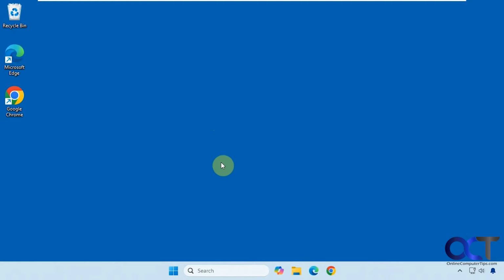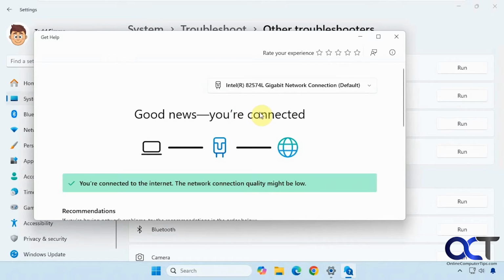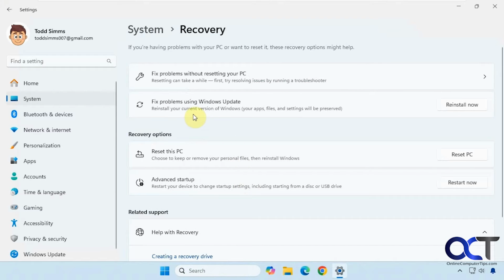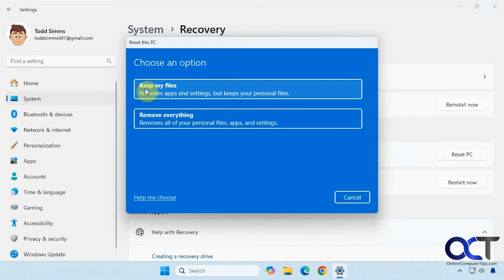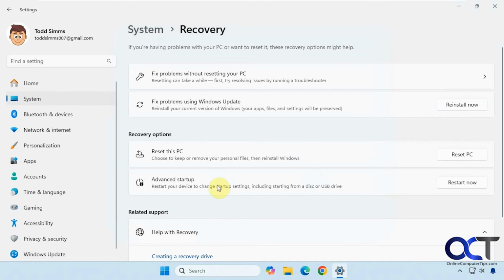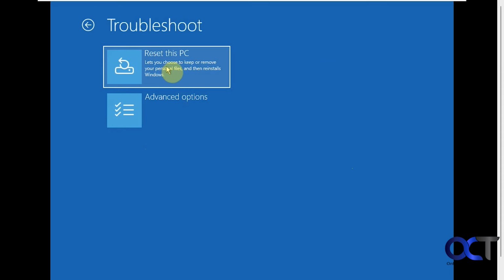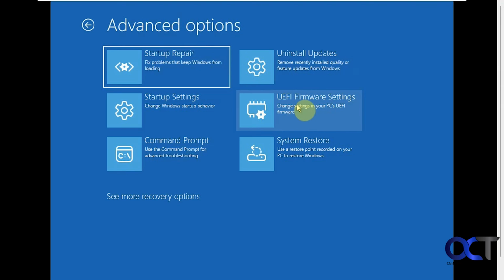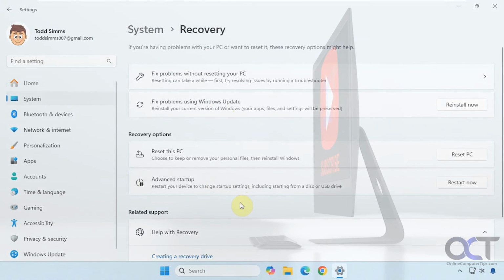Windows 11 Recovery Guide: How to Fix, Reset, or Reinstall Windows Without Losing Data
Is your PC crashing, running slow, or failing to boot? In this video, we provide a complete overview of the Windows 11 Recovery options.

We’ll show you how to use the "Fix problems using Windows Update" feature to repair system files while keeping all your apps and documents safe. We also dive into the "Reset this PC" options (Cloud vs. Local), and explore the Advanced Startup menu where you can access Safe Mode and System Restore. Whether you need a minor fix or a fresh start, these built-in tools can get your computer back on track.

0:00 Introduction to Windows Recovery options
0:35 Navigating to System - Recovery in Windows Settings
0:50 Using Troubleshooters for specific hardware/network issues
2:10 "Fix problems using Windows Update": Reinstalling without losing apps or files
2:50 "Reset this PC" explained: Keeping files vs. removing everything
3:30 Cloud Download vs. Local Reinstall: Which is better?
4:10 Advanced Startup: Accessing the pre-boot recovery environment
4:55 Exploring Advanced Options: Startup Repair, Safe Mode, and Command Prompt
5:35 Using System Restore to roll back to a working state
6:20 Restoring from a System Backup Image

Step-by-Step Instructions:
1 - Open the Settings app (Win + I) and go to System - Recovery.
2 - To repair Windows without losing any apps or data, select Fix problems using Windows Update and click Reinstall now.
3 - If your PC needs a "fresher" start, click Reset PC. Choose Keep my files to save documents while removing apps, or Remove everything for a factory reset.
4 - When resetting, choose Cloud download to fetch fresh system files from Microsoft (recommended if you have a fast internet connection).
5 - To access deeper tools like Safe Mode or System Restore, click Restart now next to Advanced startup.
6 - In the blue recovery screen, navigate to Troubleshoot - Advanced options.
7 - Use Startup Repair if your computer won't boot, or System Restore to undo recent software changes that caused instability.
8 - Important Tip: Always back up your critical documents to an external drive or cloud storage before performing any reinstall or reset, just to be safe.